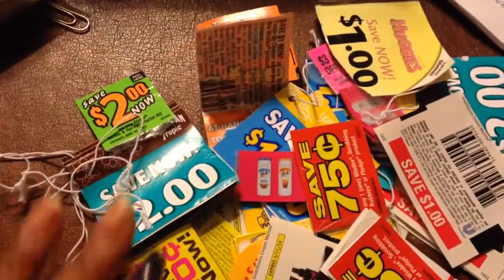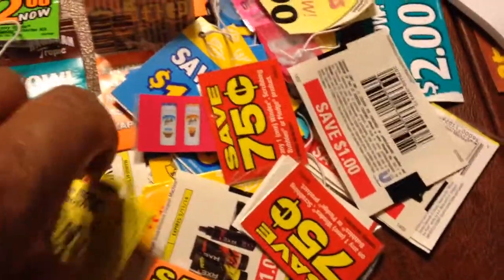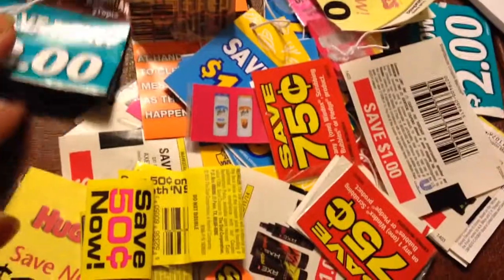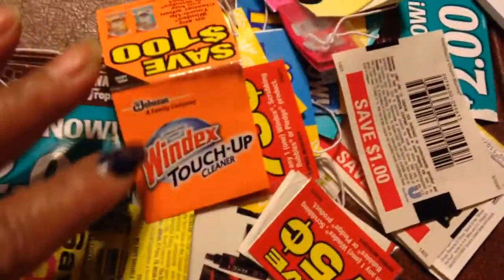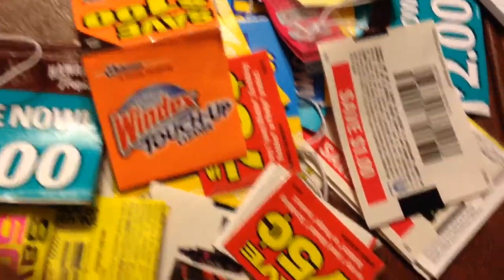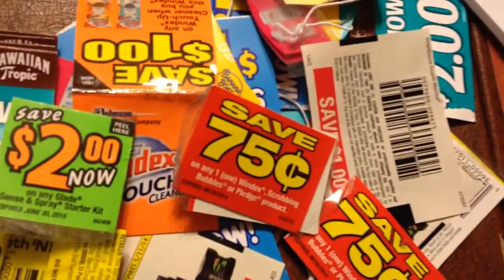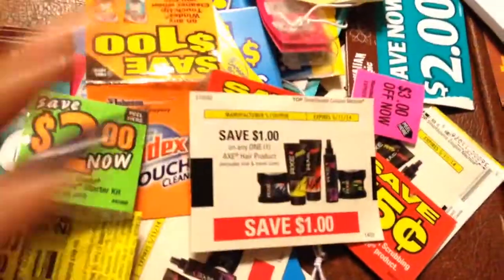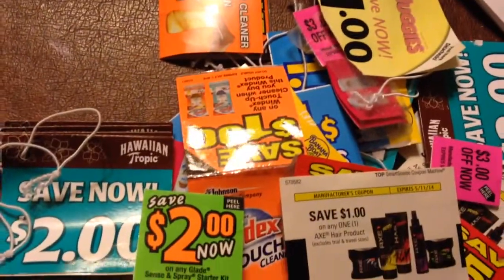Coupons and More Coupons